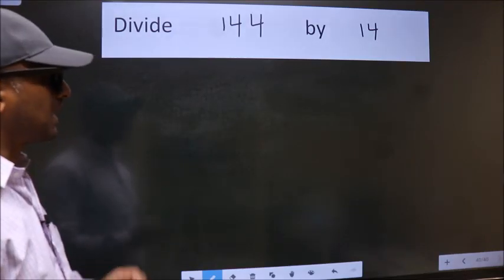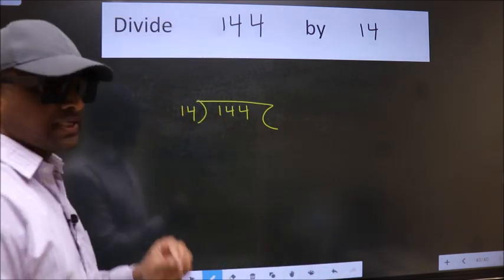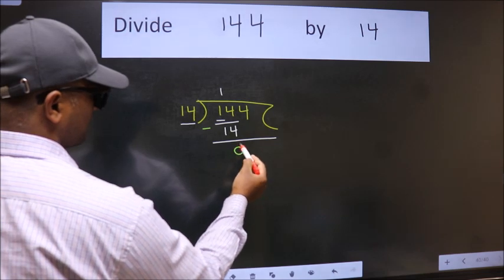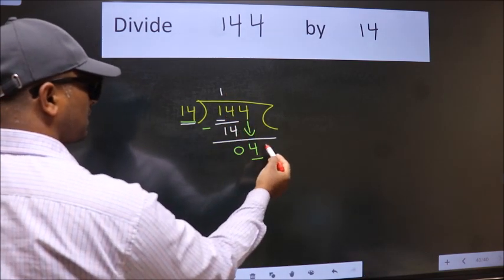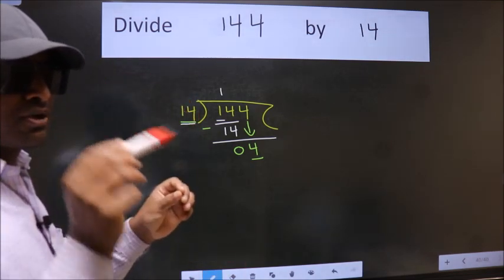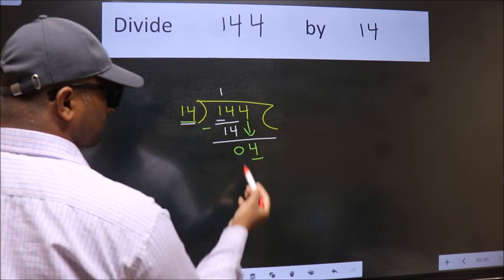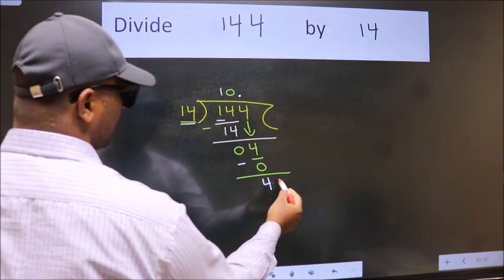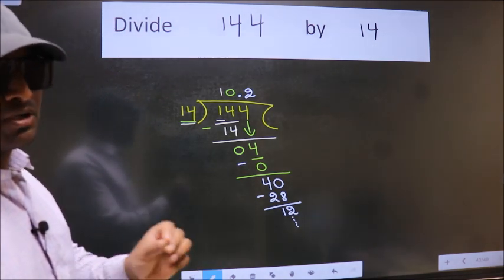Divide 144 by 14 Most common mistake while dividing